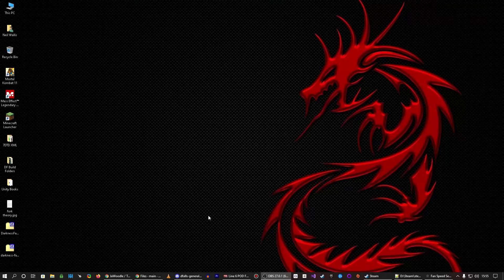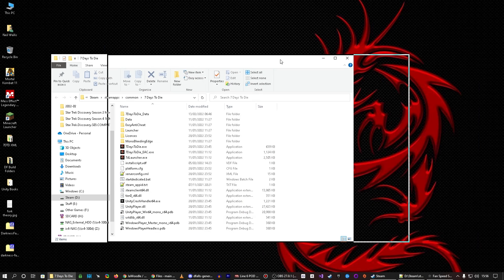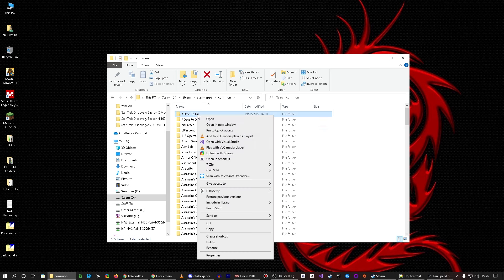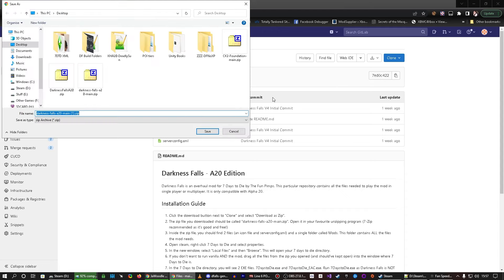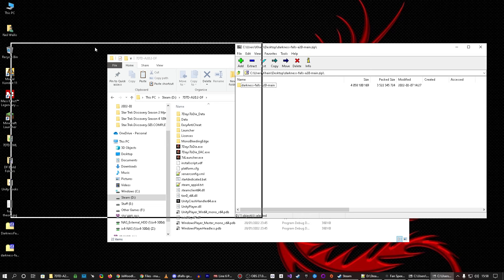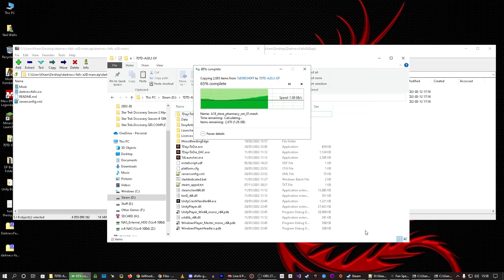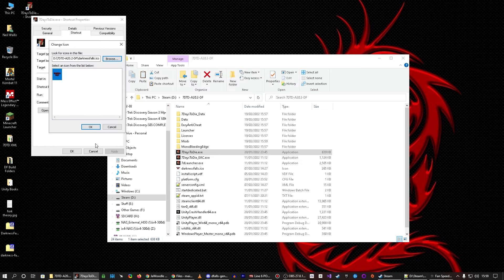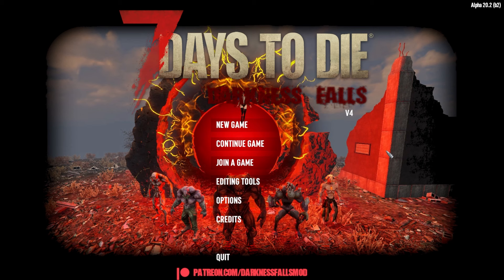How to Manually Install Darkness Falls on Alpha 20/Alpha 21!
Since a few folks have asked in the past, I figured i'd knock out a quick video on how to manually install Darkness Falls in A20, as it is slightly different to the A19 method.

Set in a brutally unforgiving post-apocalyptic world overrun by the undead, 7 Days to Die is an open-world game that is a unique combination of first person shooter, survival horror, tower defense, and role-playing games. It presents combat, crafting, looting, mining, exploration, and character growth, in a way that has seen a rapturous response from fans worldwide. Play the definitive zombie survival sandbox RPG that came first. Navezgane awaits!

GAME FEATURES